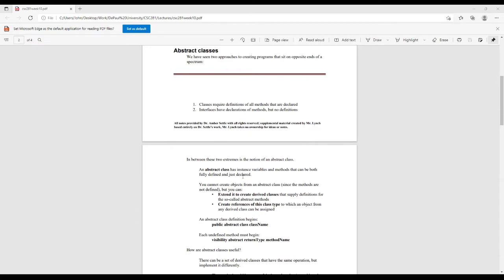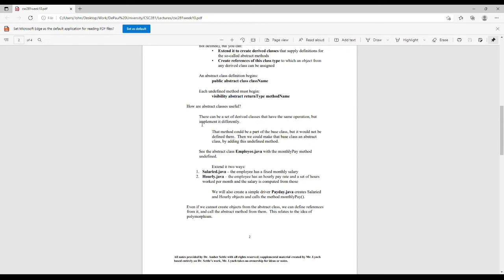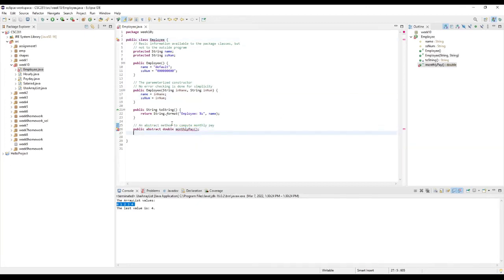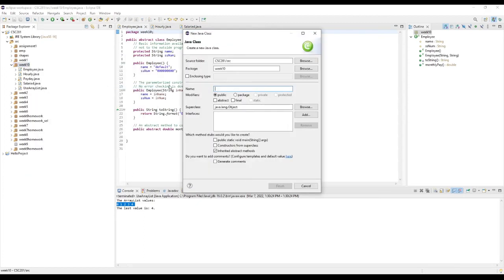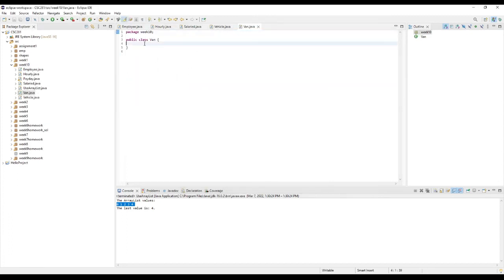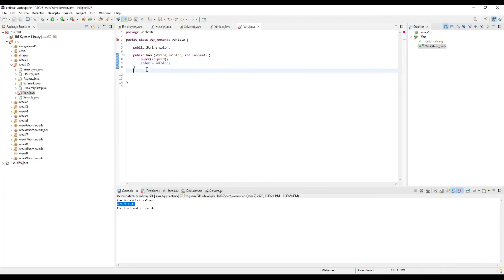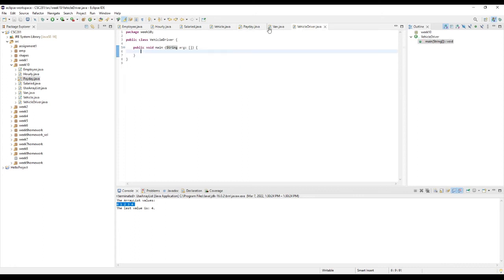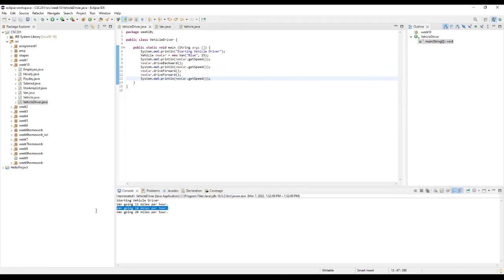CSC281 : Lecture 10.1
Abstract Classes creation and making classes that implement abstract methods